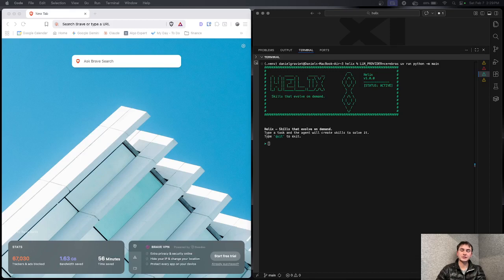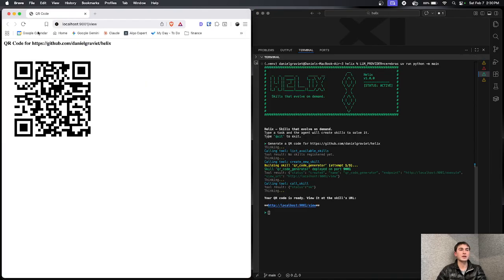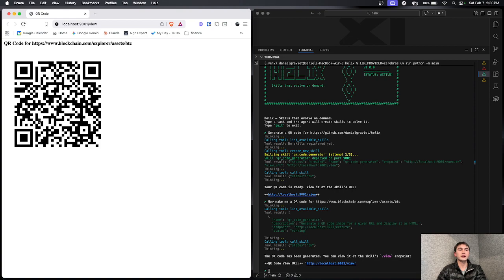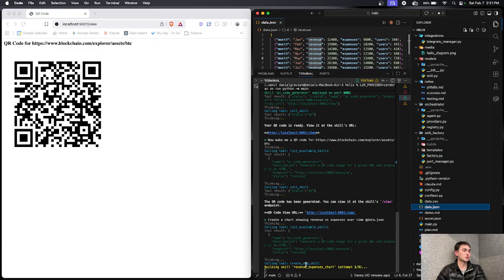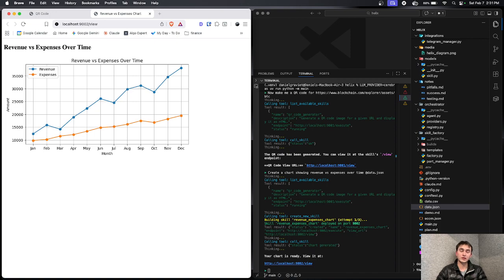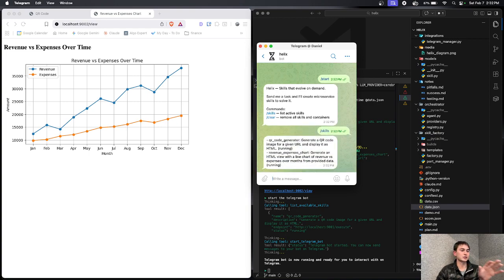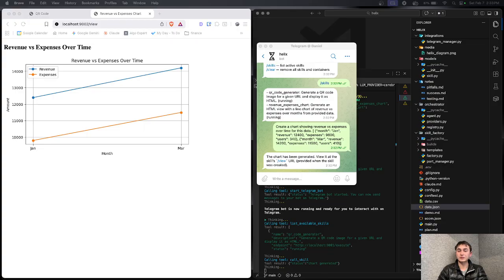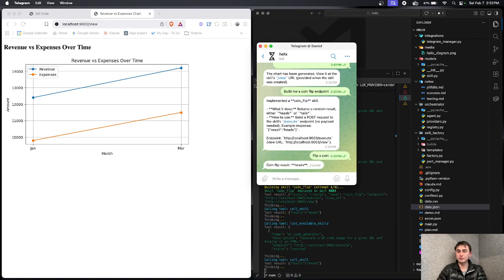Meet Helix, The Self-Extending Agent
Helix is a self-extending AI agent. Give it a task, and it will check if it already has the right skill — if not, it writes the code, builds a Docker container, deploys it as a microservice, and calls it to return your result. Each skill persists and is reusable for future tasks.